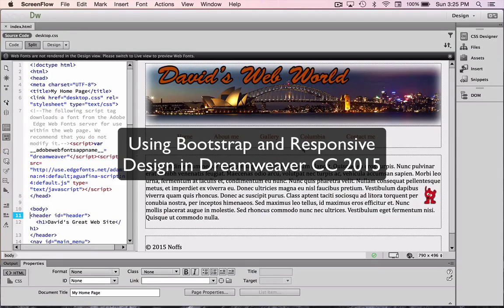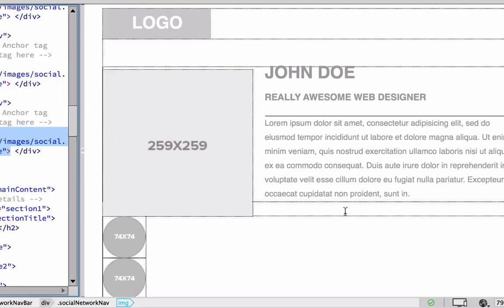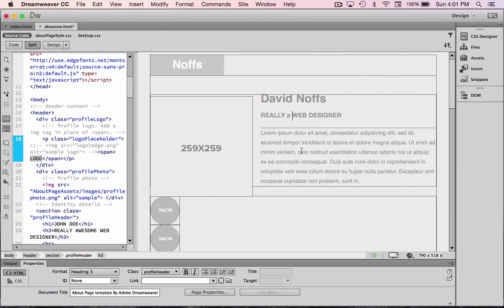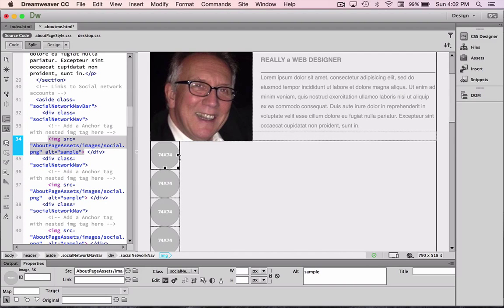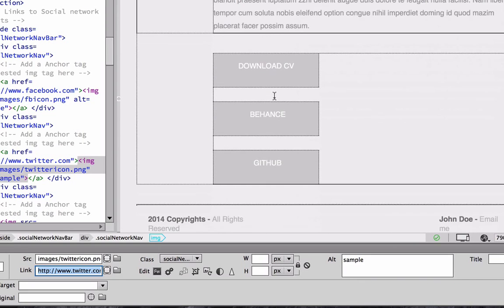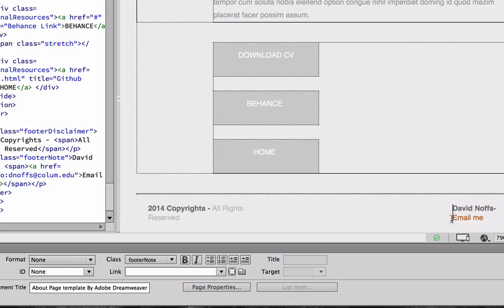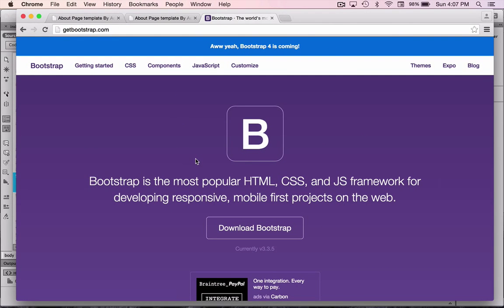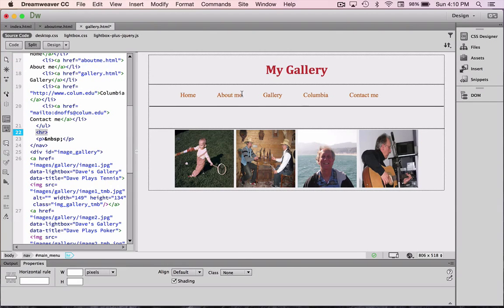Using Boostrap and Responsive Design